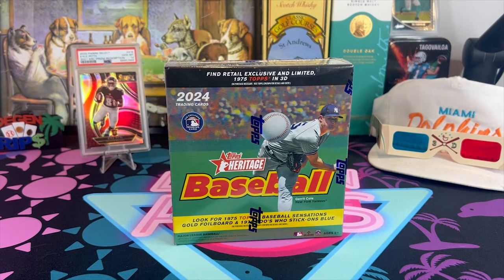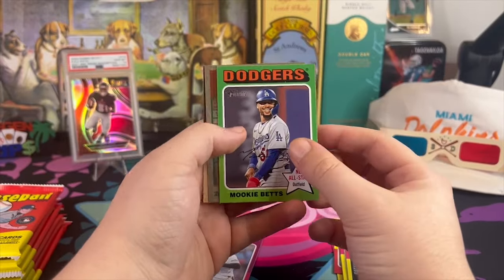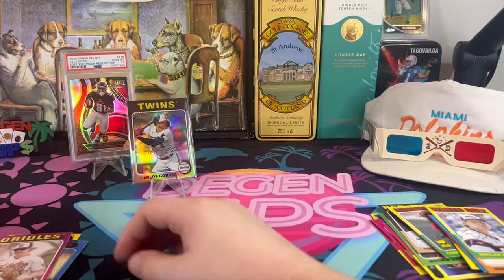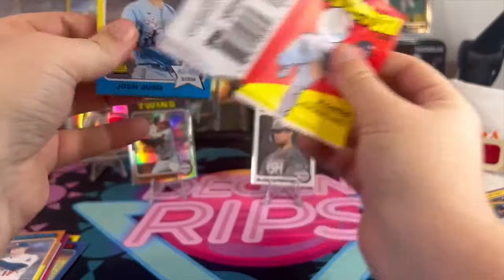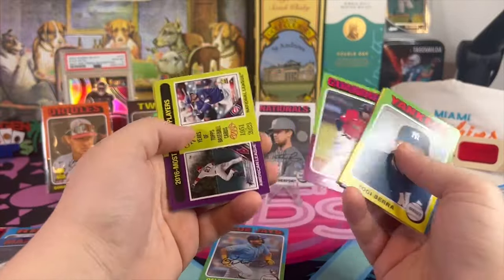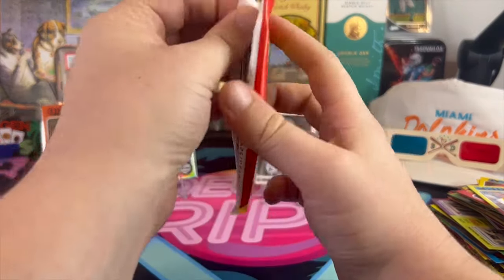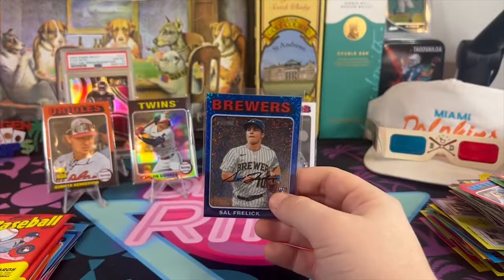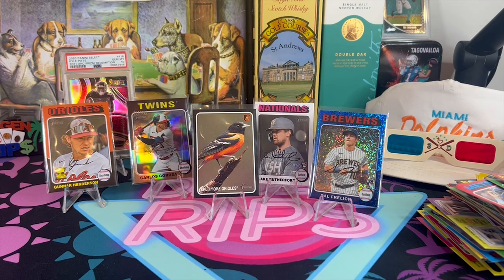UNDERRATED! 2024 Topps Heritage Baseball Mega Box Review!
Plenty of hits and gorgeous cards come out of these 2024 Topps heritage mega boxes. Compared to mega boxes from other sports, this product is worth it.

CHECK OUT UNDERDOG FANTASY! Code: CARD matches your first deposit up to $100! MARCH TOURNEY PROPS!

Degen Rips
5645 Coral Ridge Dr 315

Send whatever you'd like! I'll open it on video unless you tell me not to!